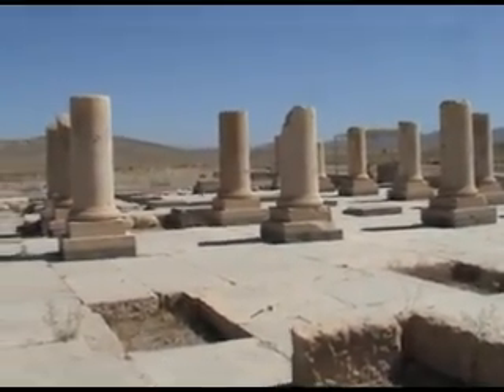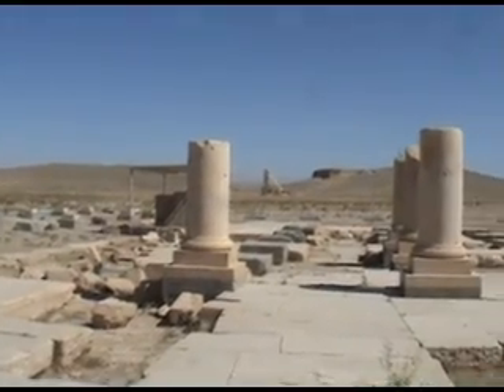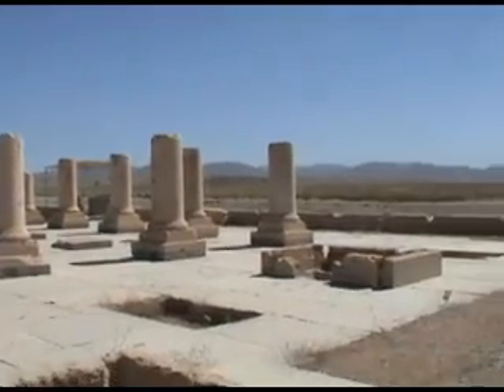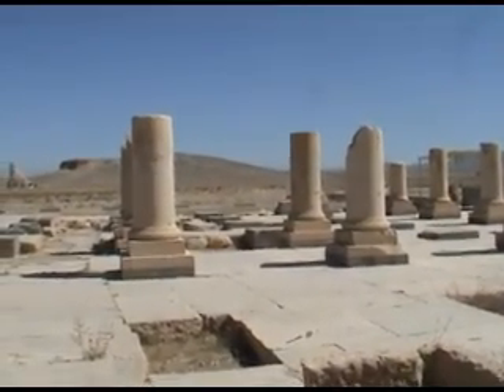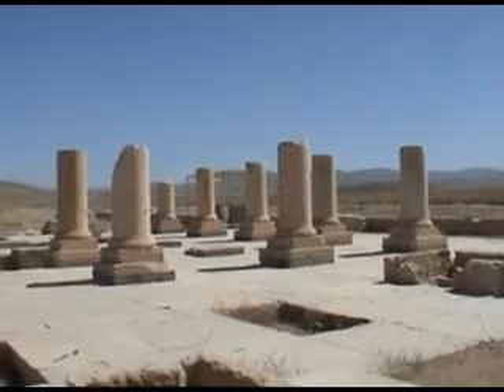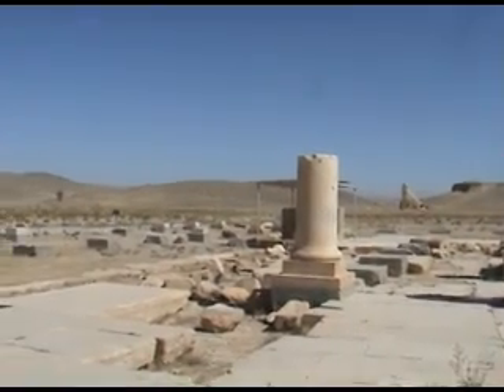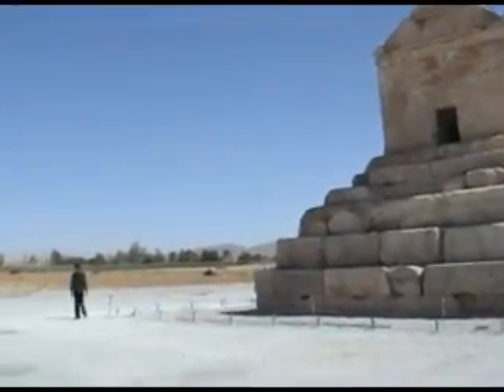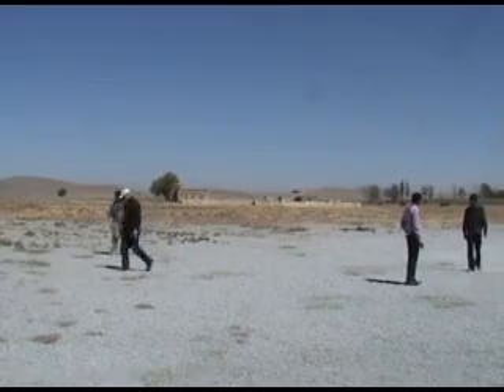Pasargadae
The palaces and tomb of Cyrus the Great at Pasargadae